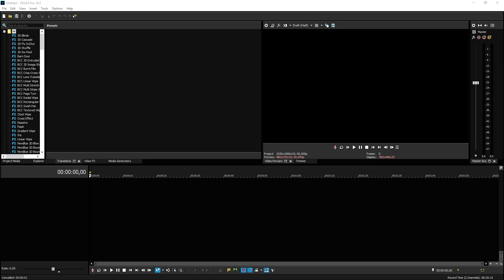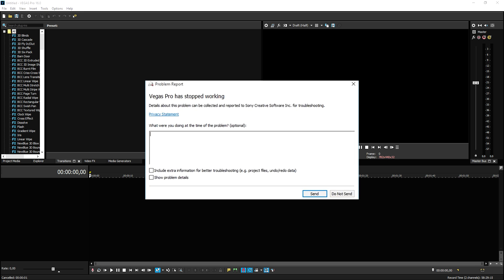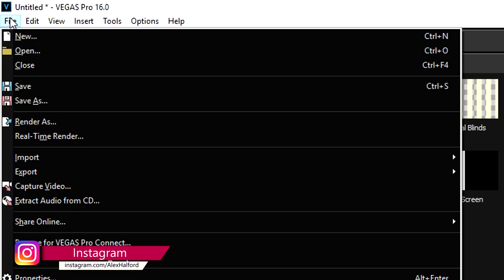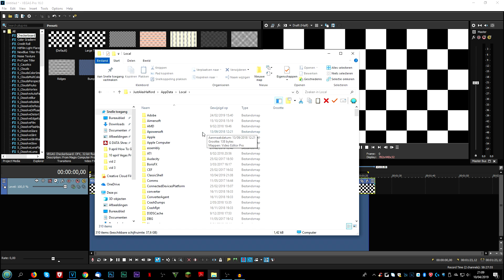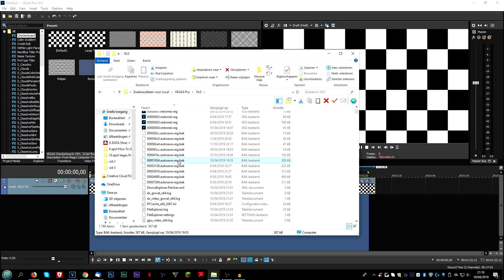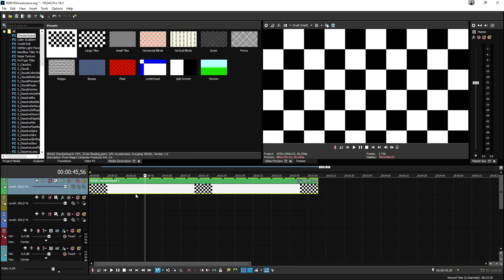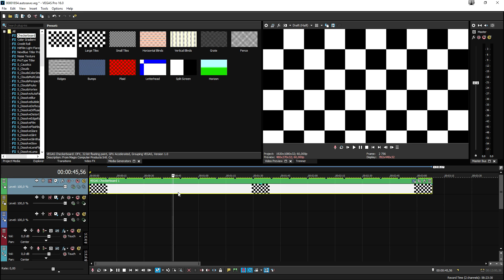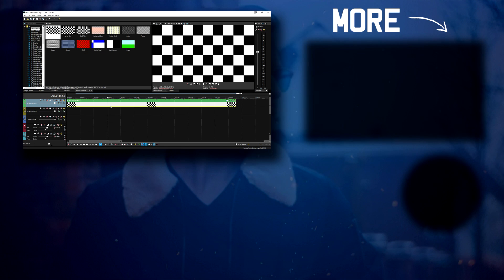Vegas Pro 16: How To Fix Corrupted .veg Files - Tutorial #419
- - Welcome back everyone! Today I will be showing you how to fix corrupted .veg files! Make sure to SMASH that like button below as well! Stick around for more content!